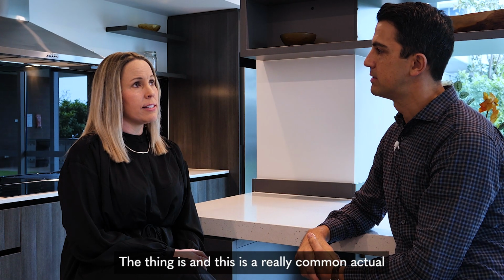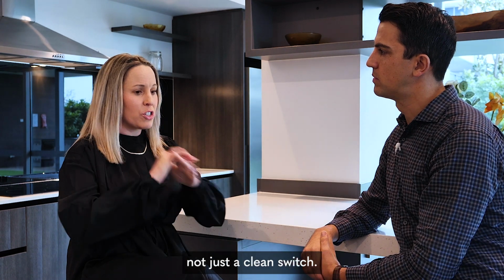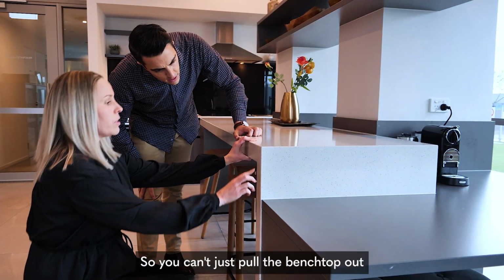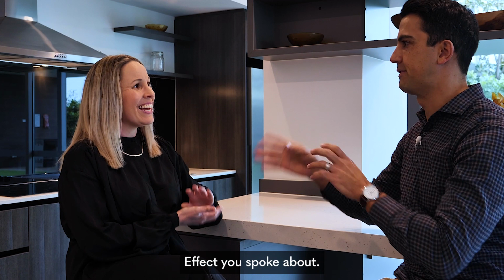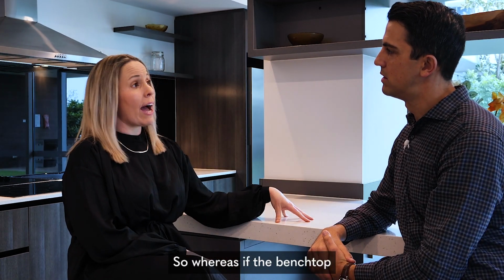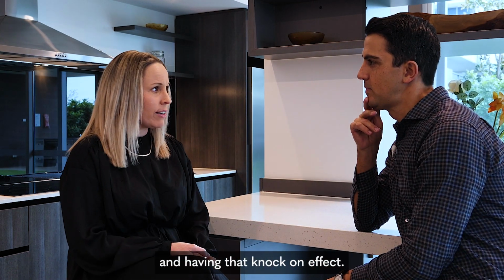Is there such thing as a quick fix?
We teamed up with Bronwyn from Bronz Designs & Consultancy to bring you tips on getting your renovations on point!
With experience and qualifications in both Building, Design and Interiors, Bronz Designs has solid construction knowledge to ensure you get your project right from the very beginning.

FiNEXT Pty Ltd is an authorised credit representative of Australian Finance Group – Australian Credit License 389087.

FiNEXT Pty Ltd does not make any guarantee or other promises as to any results that may be obtained from using our content. No one should make any investment decision without first consulting his or her own financial advisor and conducting his or her own research and due diligence. To the maximum extent permitted by law.

FiNEXT Pty Ltd disclaims any, and all liability in the event any information, commentary, analysis, opinions, advice and/or recommendations prove to be inaccurate, incomplete or unreliable or result in any investment or other losses.

Content contained on or made available through this video is not intended to and does not constitute legal advice or investment advice. Your use of the information in this video or materials linked from this video is at your own risk.

FiNEXT Pty Ltd does not make endorsements. We may share information we find useful or relevant, but this does not constitute an official endorsement or recommendation on behalf of FiNEXT Pty Ltd. Any content should not be considered advertisements, endorsement, financial advice, or credit assistance.